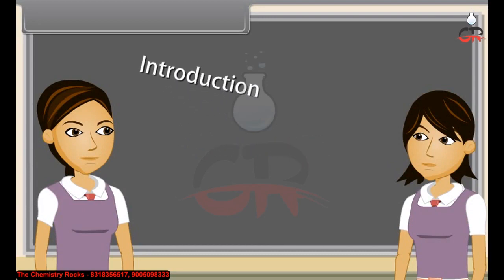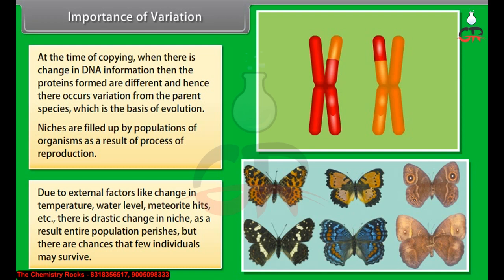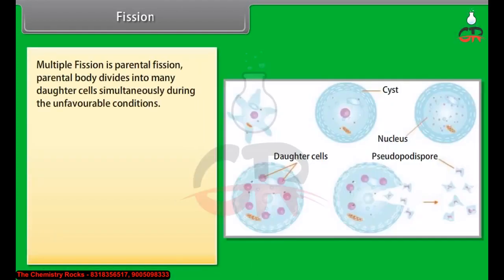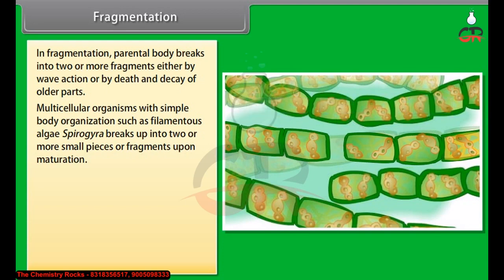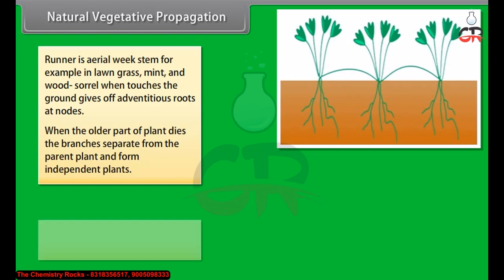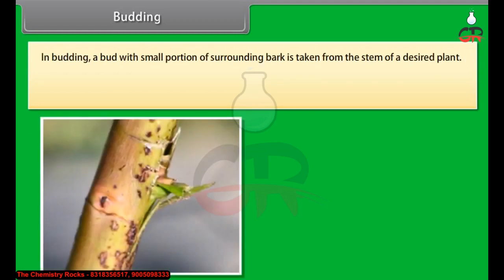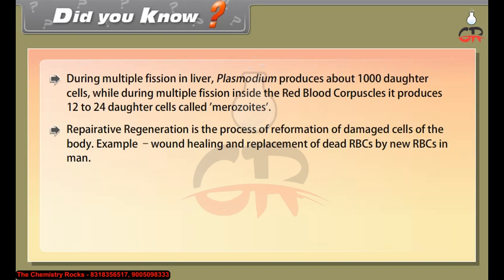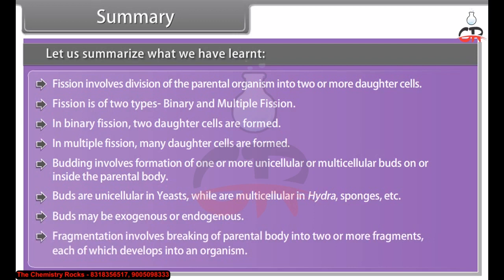How do organisms reproduce? Asexual Reproduction Chapter7 Class 10 In English Science